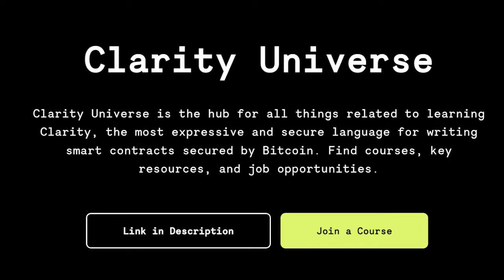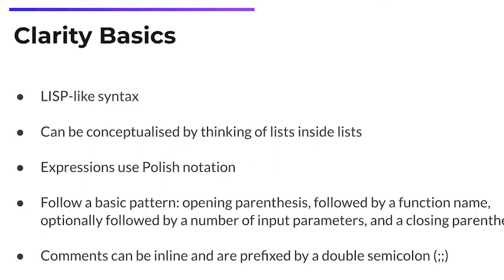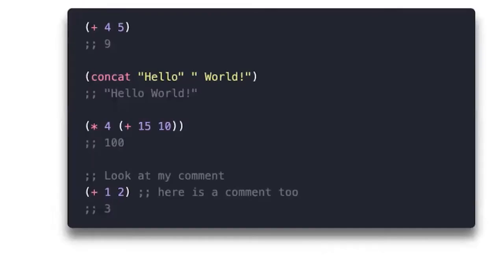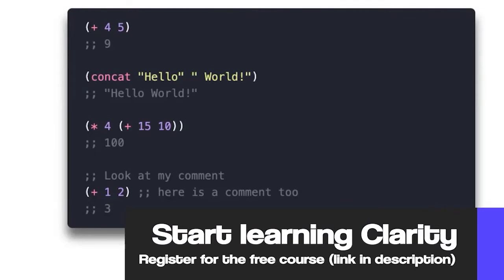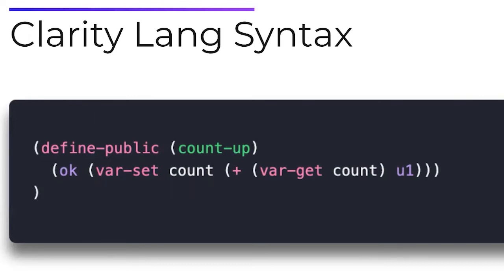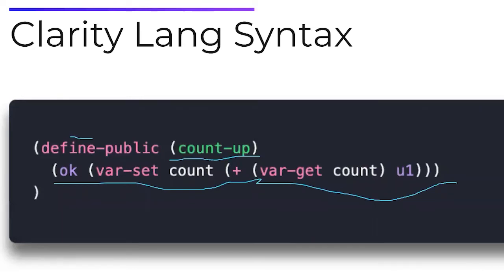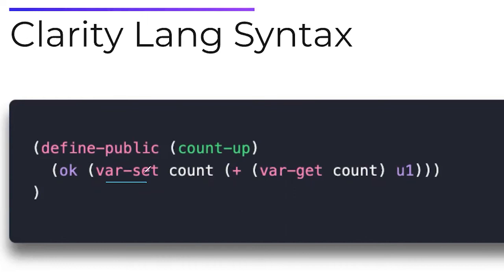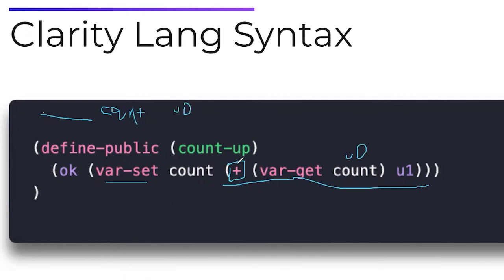The Basics of Stacks' Smart Contract Language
Register for the next free Stacks Smart Contract Course Waitlist
👇 (New cohorts starting every 3/4 weeks) 👇